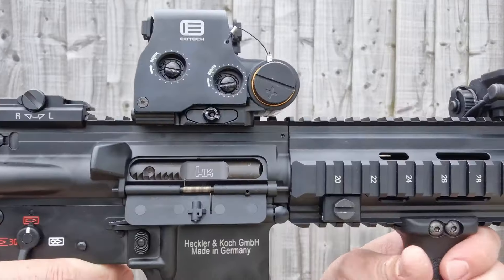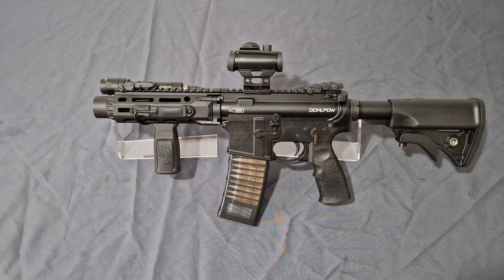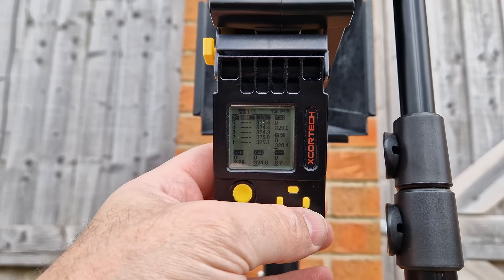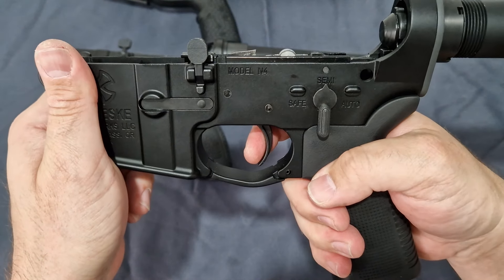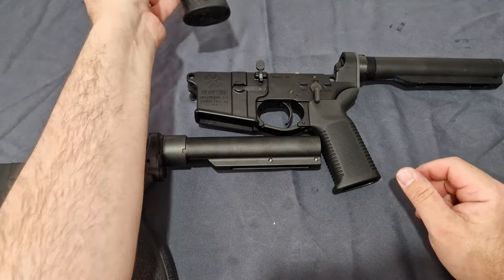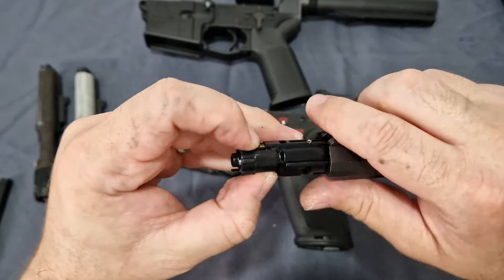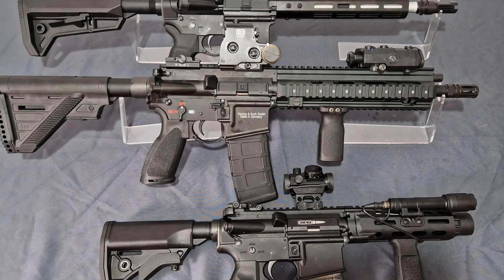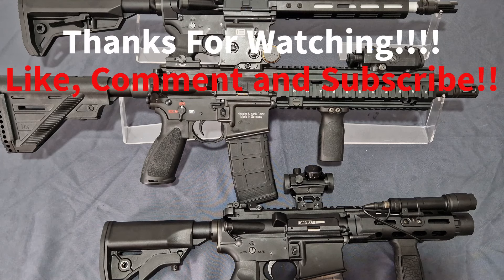The Ultimate MWS Clone Comparison Video 2024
Ok, This is it, this year we have seen plenty of Marui MWS clones released from many manufacturers, I have picked the best 3 companies and there products to compare. In this video we take the Double Eagle Noveske N4 MWS, the Cyma/T8 DDM4 PDW CGS and the GM HK416 A5 MWS Level 2 and bring them together for the Ultimate comparison. Which one / system will I recommend watch to the end to find out!

Attention this is an Airsoft Toy, there are no real firearms in this video or any of my videos. This Video is for Entertainment and Educational Purposes Only.